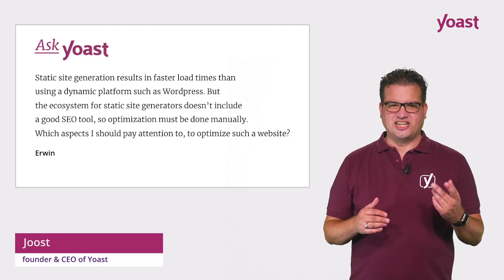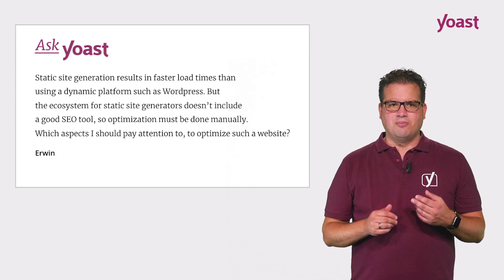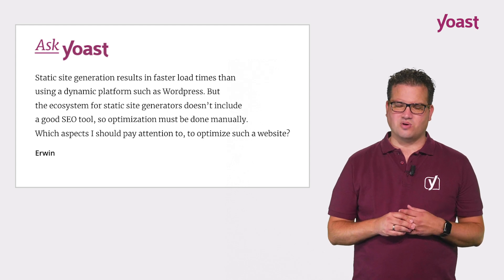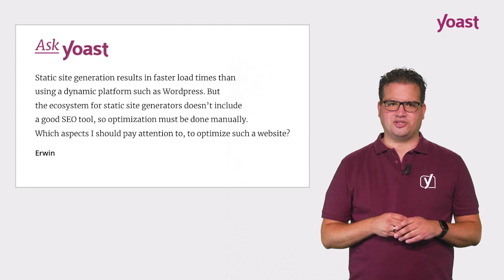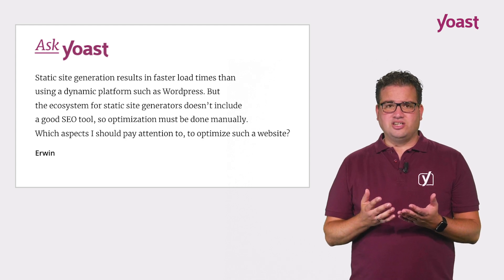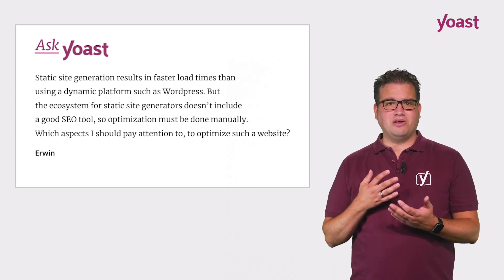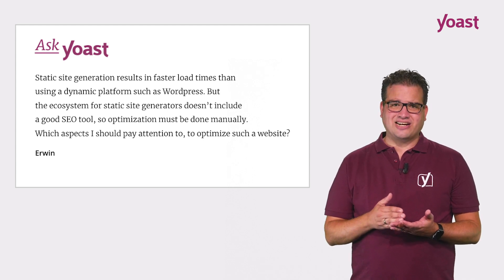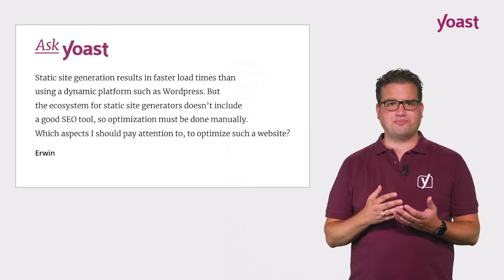Ask Yoast - Static site generation and SEO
As you're probably aware, at Yoast, we're all about WordPress. But if you prefer to build your site differently, using another CMS or even static site generation, that's up to you! Most SEO tactics remain the same: you need to have quality content and make sure everything under the hood of your website is tip-top. Site speed remains important as ever. But, does static site generation have the edge here? Let's see what Joost has to say!